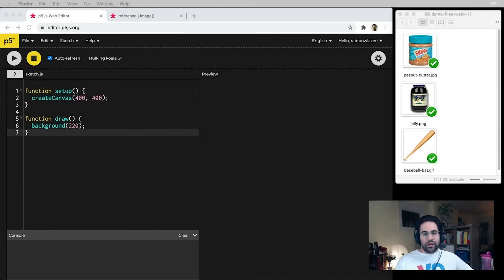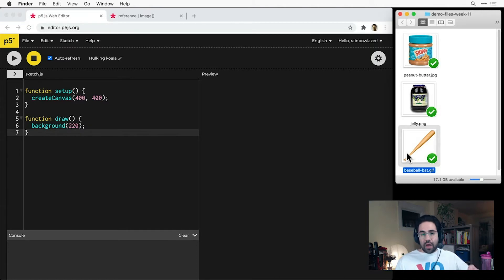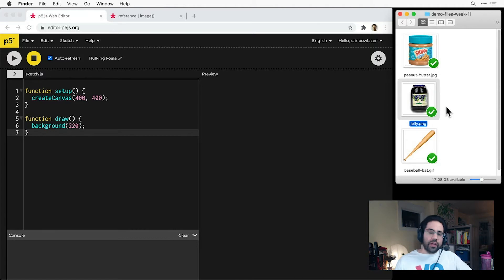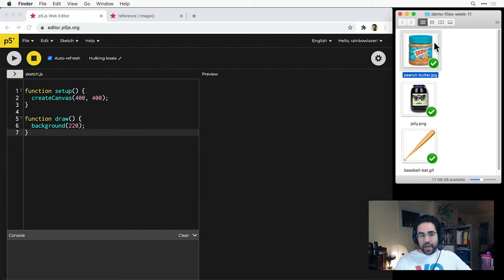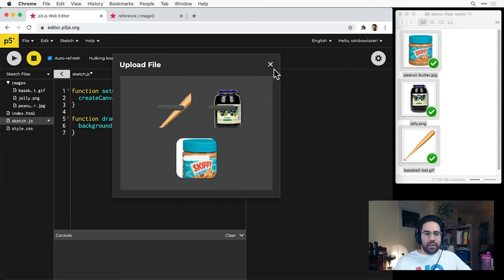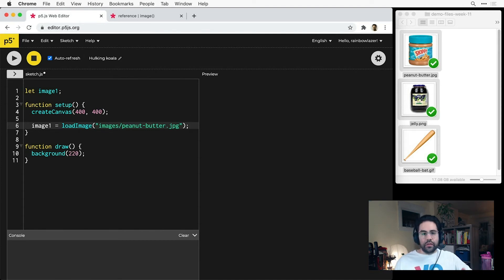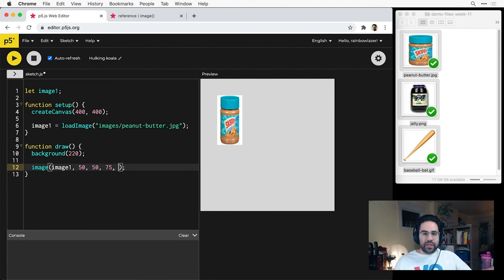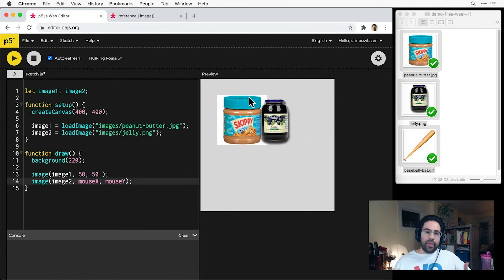How to Use Pixel Images in p5js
Pixel images can be used in your p5 sketches in much the same way as vector shape functions like ellipse(), rect(), etc. After watching this video, you'll be able to identify pro's and con's of different pixel file formats in p5js, as well as load and use images in your code.